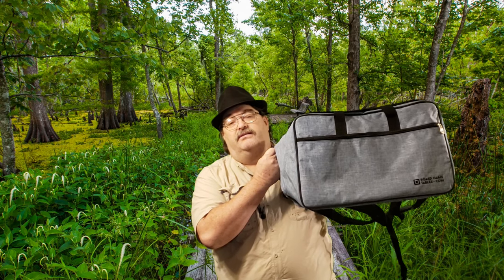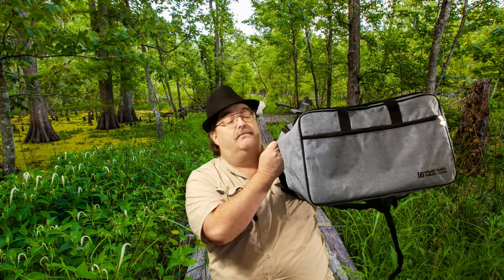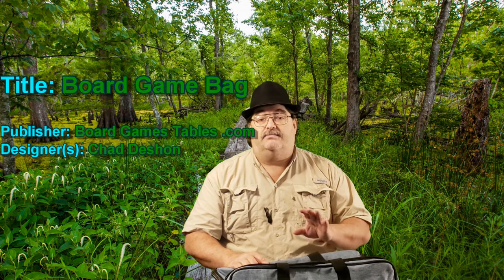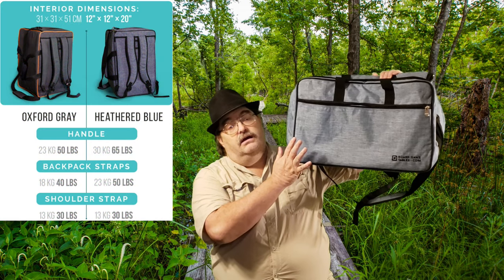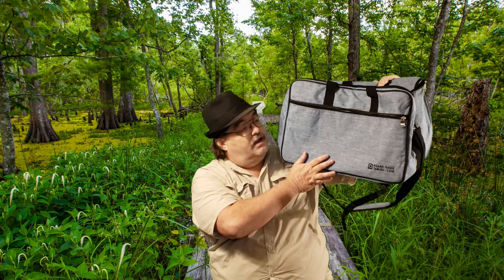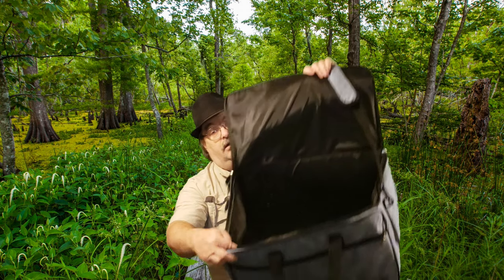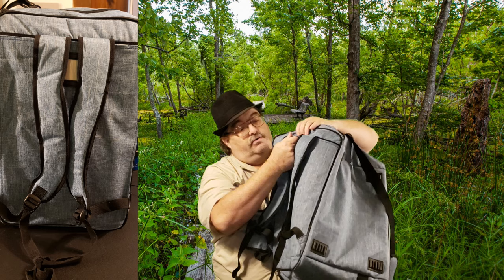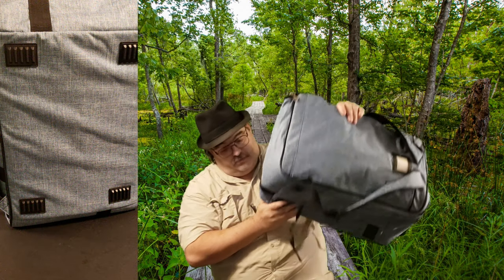Board Game Tables .com Board Game Bag review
Board Game Tables .com Board Game Bag review  - Board on the Bayou with James Scott